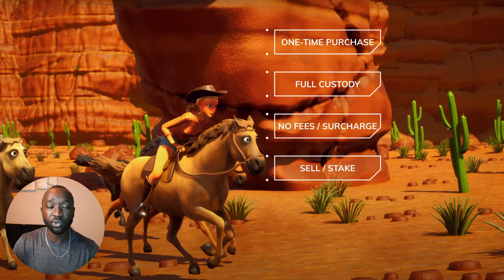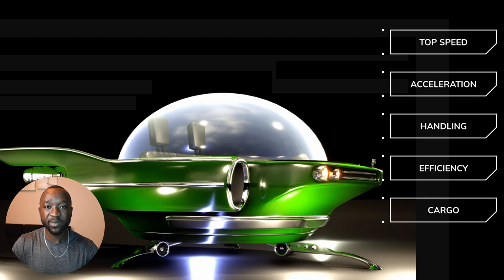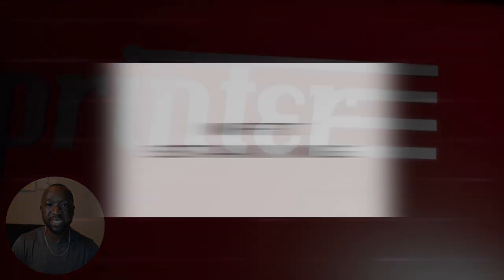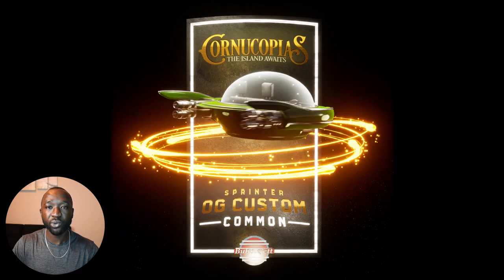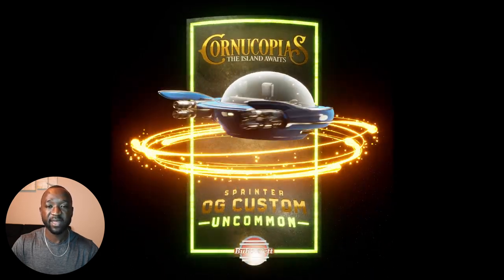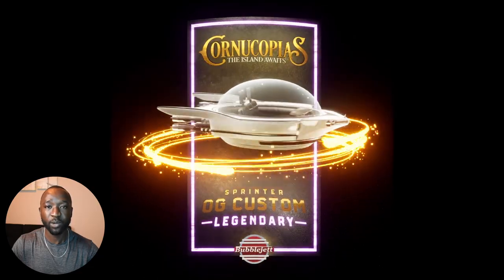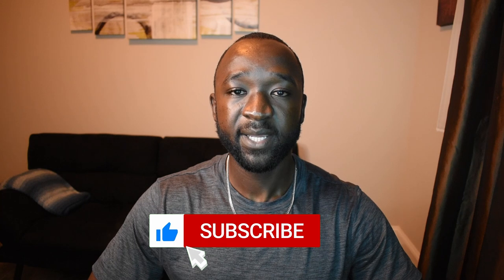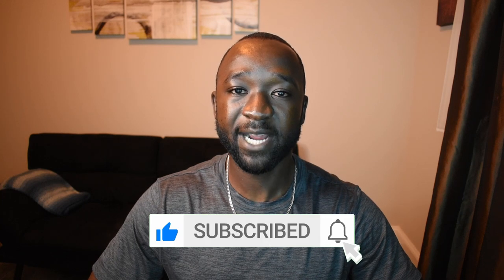Cornucopias Game NFT Utility Explained (Renting, Staking, Governance and More!)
In this video, well review all the possibilities when it comes to Cornucopias NFTs. From the specs of the NFTs, to the different uses cases such as renting and staking will be discussed.

Cornucopias is a massive play-to-earn, build-to-earn, and learn-to-earn blockchain game where players can be rewarded with and/or own land, properties and other NFT based assets with real-world value all by playing games in a fun and safe Metaverse.